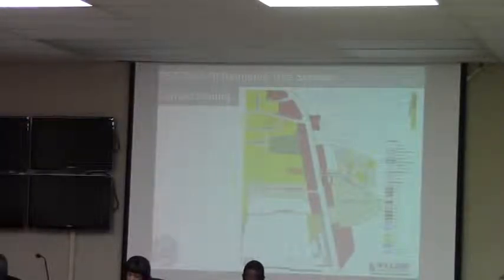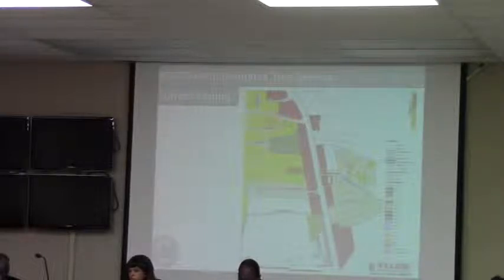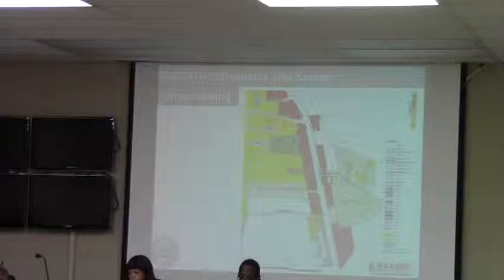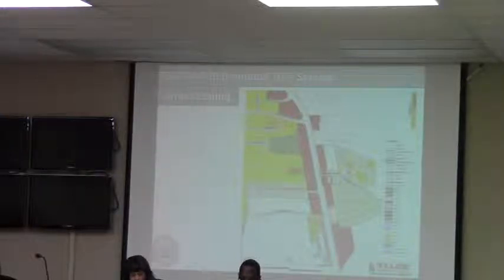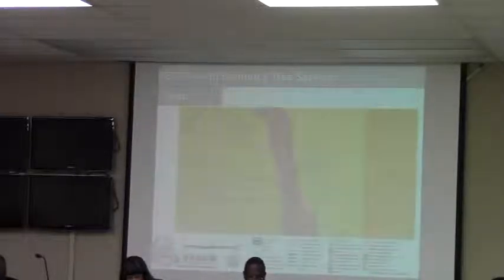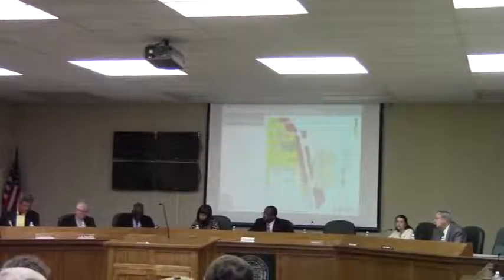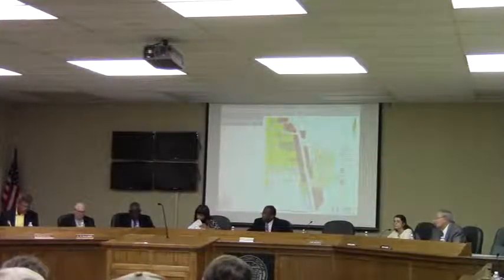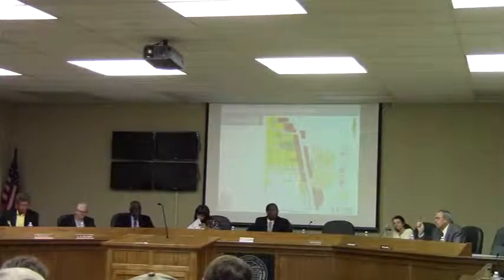6. REZ-2014-10 Bennett's Tree Service, Inc. @ GLPC 2014-03-31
Valdosta, Lowndes County, Georgia, 31 March 2014.